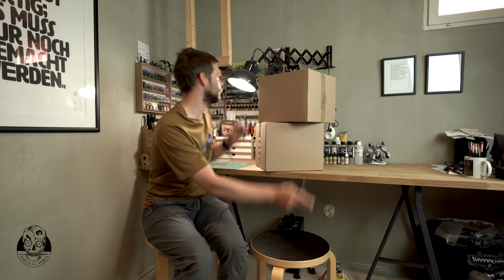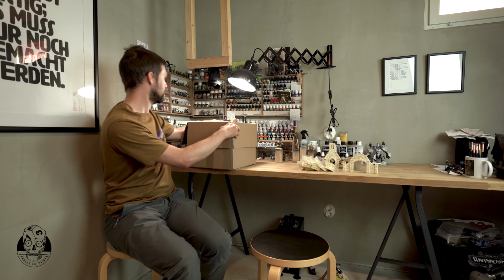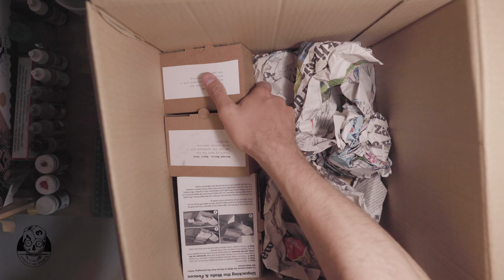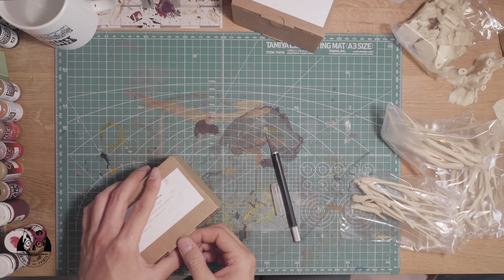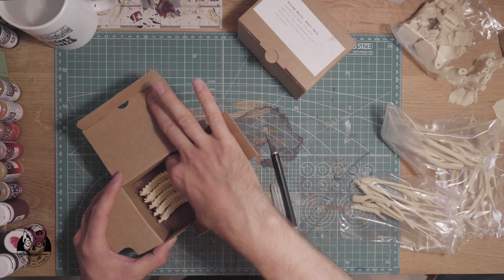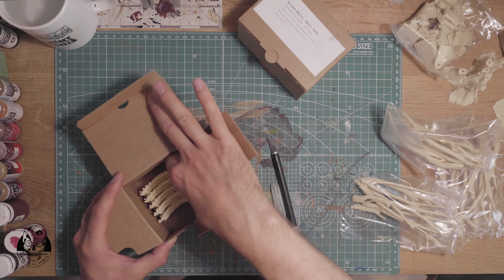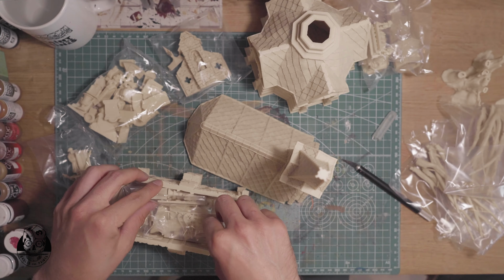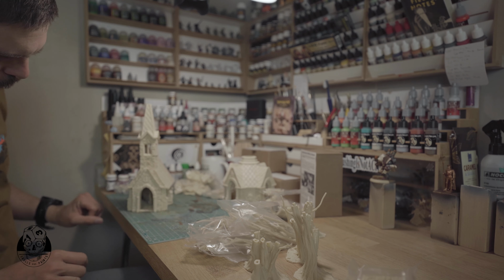Tabletop World Graveyard - High-quality Resin Tabletop Terrain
In my last Video I announced how I excited I was about the Tabletop World Graveyard Set - and now it is here! I unbox it and (starting from 13:30) give you up-close shots of these gorgeous buildings! Can't wait to start painting them this autumn =)

Get your own Tabletop World Graveyard Set later this autumn

🎥 Main Camera and Lenses: 🎥
Sony A7 III
Sony G-Master 24-70mm f/ 2.8
RØDE VideoMic Pro+

📷 B-Roll and Minimal Setups: 📷
Sony a65000
Sigma 16 mm f/ 1.4

🎛 The Overlooked-but-really-needed-Stuff: 🎛
Joby GorillaPod SLR Kit
Cullman Mundo 522 TC Tripod
Manfrotto 755CX3 Tripod
Manfrotto 496RC2 Ball Head
Rhino Slider

🖥 Edited in Adobe Premiere Pro

📌 Skulls & Paints is a participant in the Amazon Services LLC Associates Program, an Affiliate Advertising program which provides a means for sites to earn advertising fees by linking to Amazon.com and other regional Amazon sites.